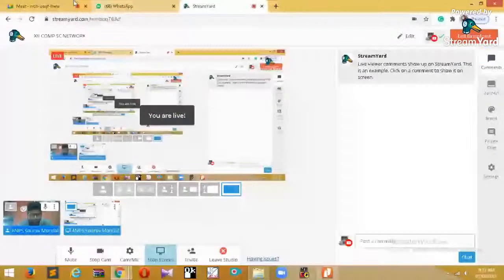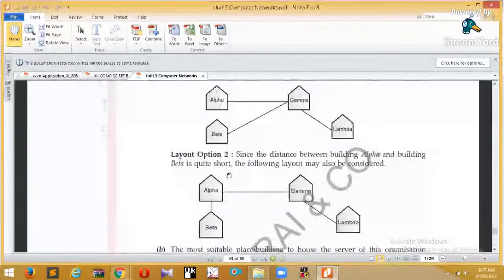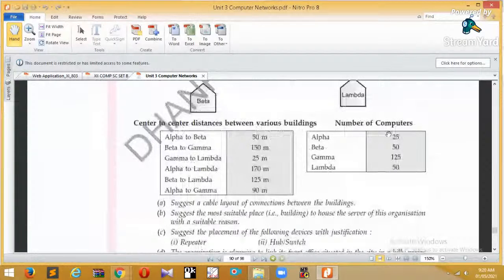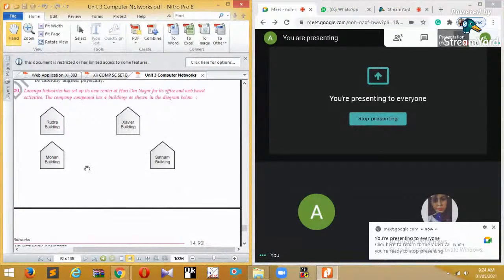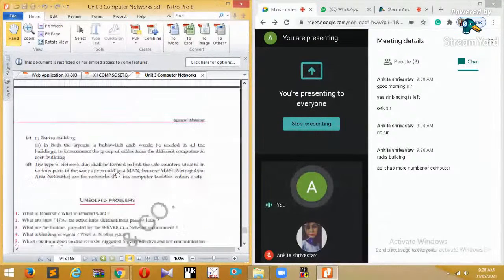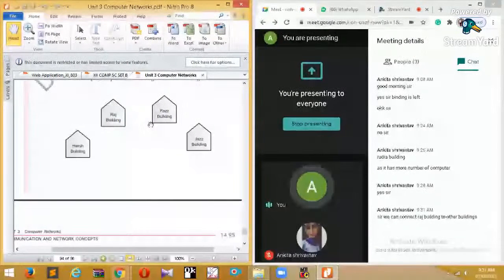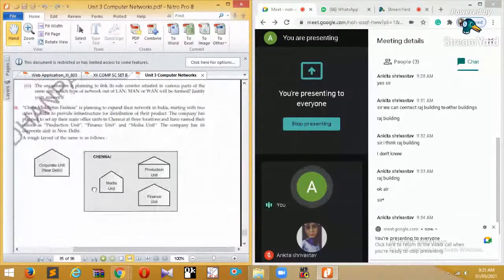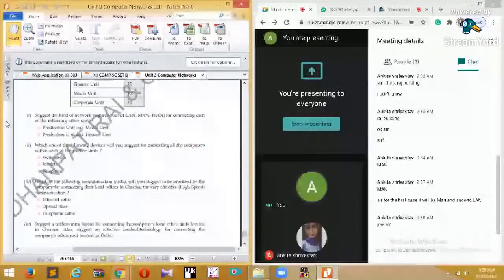XII COMP SC NETWORK